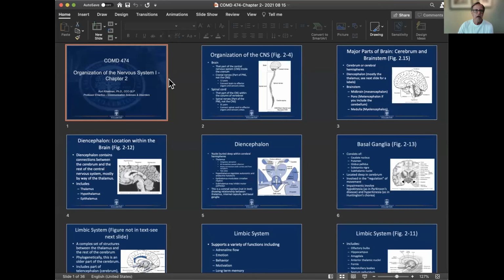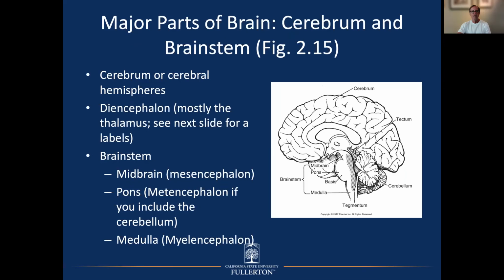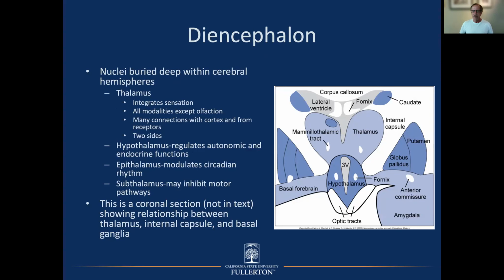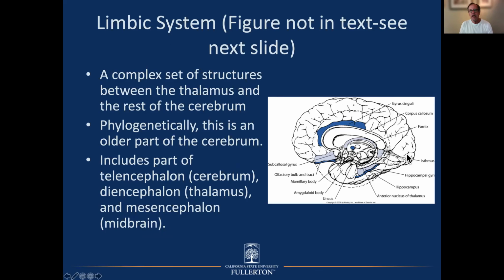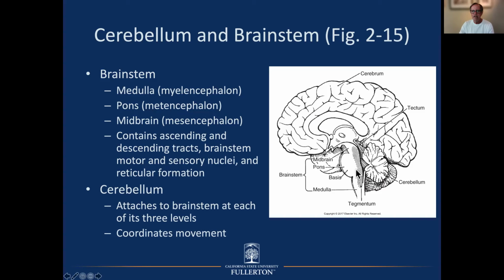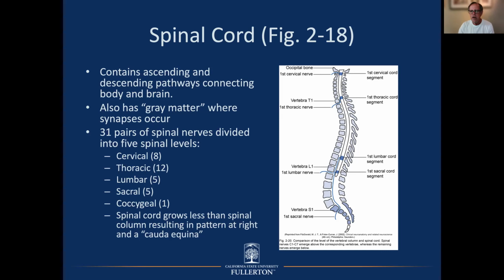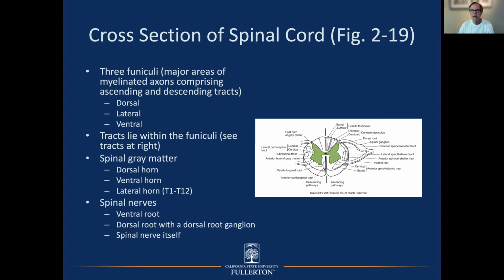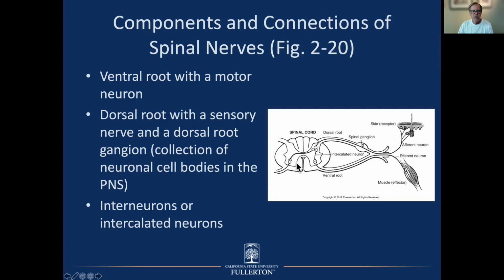Chapter 2 Slides 1 13